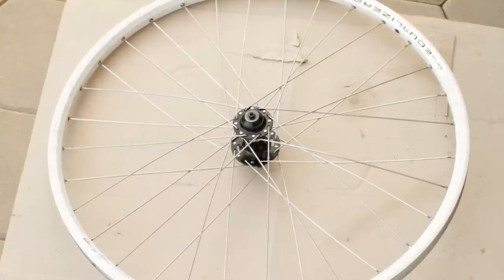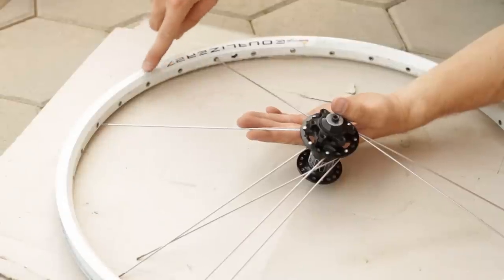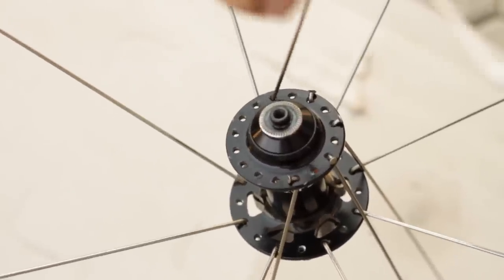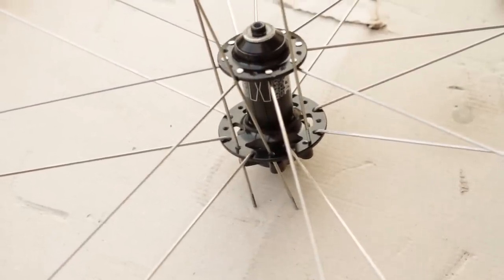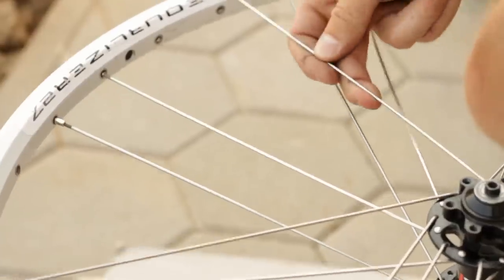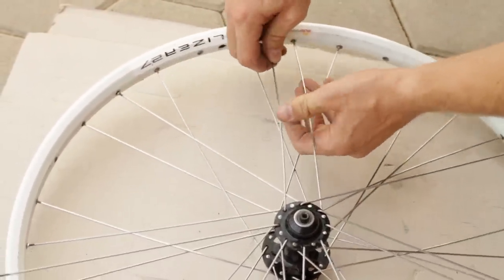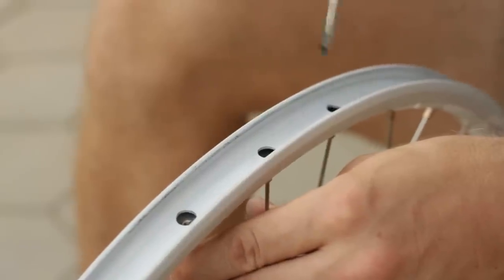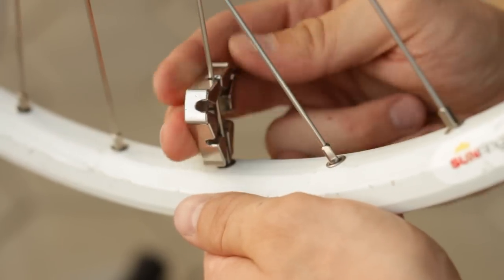How to Lace a Wheel - Three cross pattern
Despite the air of mystery surrounding the art of wheel building, the construction of a good set of bicycle wheels is really a pretty straightforward task.

To get a proper length of spokes use a spoke calculator (search the web) or measure the old ones. You may have two different lengths of spokes (16 of each)!

Wheel lacing steps (32 spokes, three-cross pattern):
- first set of 8 spokes
- second set of 8 spokes
- third set of 8 spokes
- fourth and final set of 8 spokes
- tensioning
- centering
- truing

Reference book: Lennard Zinn: Zinn&The art of mountain bike maintenance